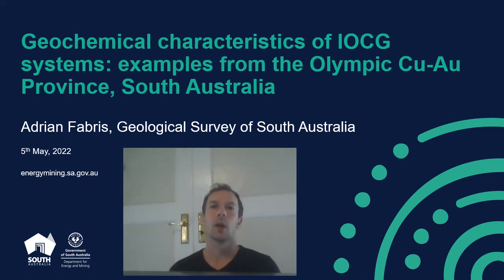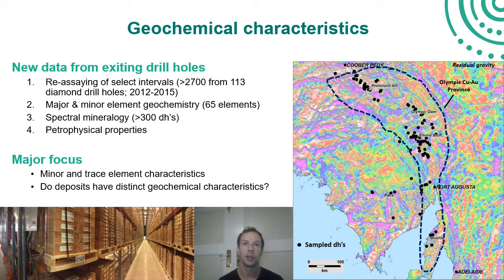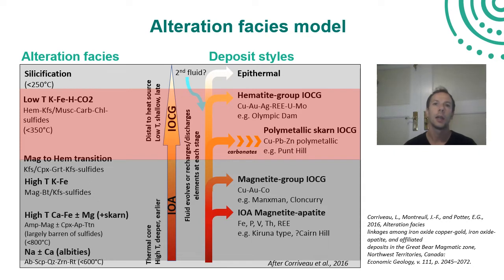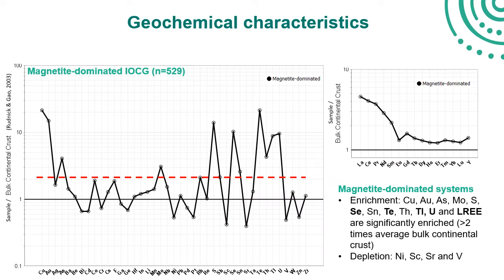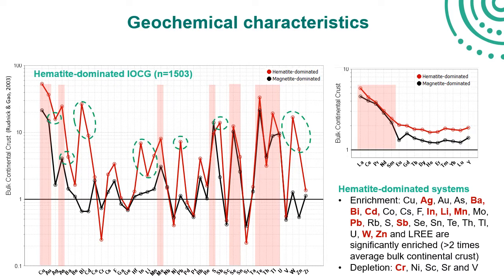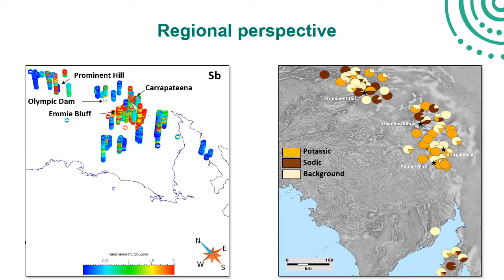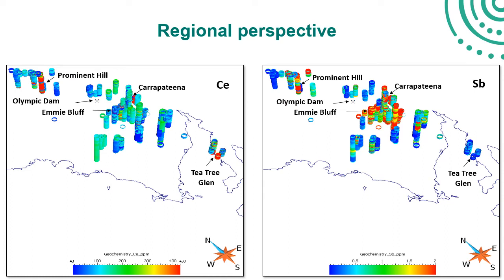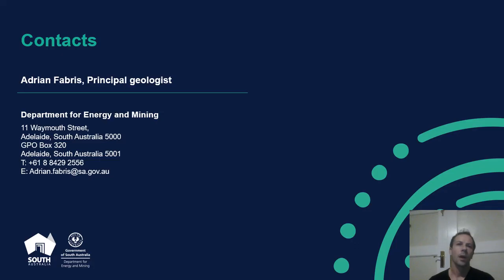Geochemical characteristics of IOCG deposits: Examples from Olympic Cu-Au Province, South Australia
In this presentation Adrian Fabris of the Geological Survey of South Australia, provides insight into geochemical associations with hematite-dominated and magnetite-dominated IOCG occurrences in South Australia based on drill core sampling from the Olympic Cu-Au Province. Associated elements can be used to recognise this style of mineralisation. Comparison between sub-economic and economic occurrences show that LREE enrichment of more than 10 times crustal abundance is a positive indicator that a significant system has developed.

This presentation was part of a webinar which was an introduction to several of the chapters in the upcoming Special Paper 52 of the Geological Association of Canada titled Metasomatic mineral systems with IOCG and critical metal deposits: From geological and chemical footprints to exploration tools.